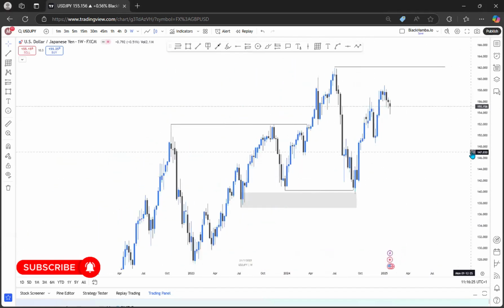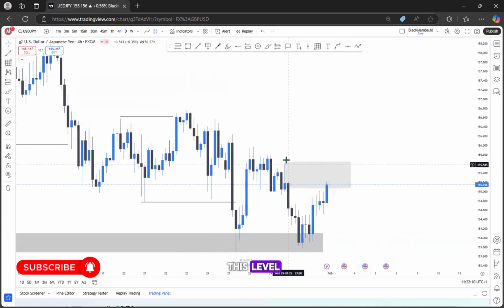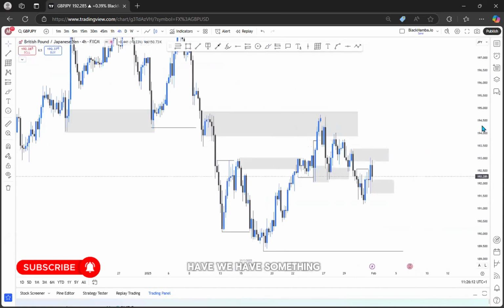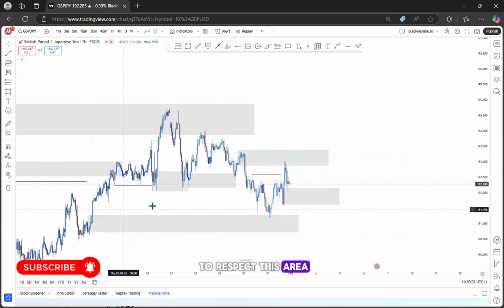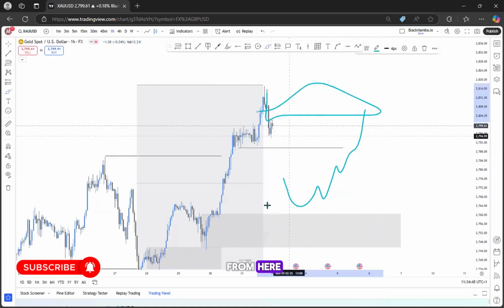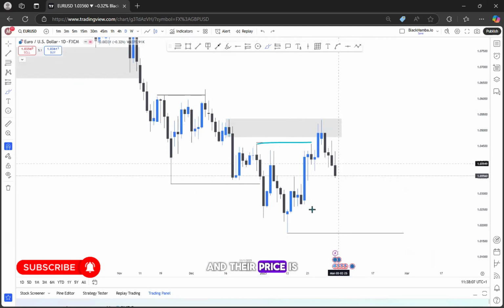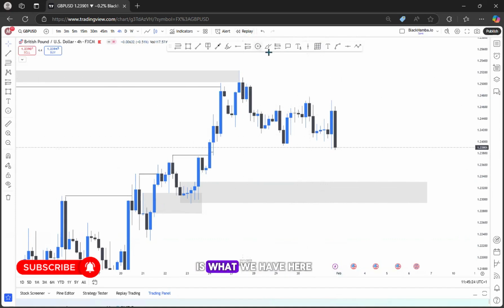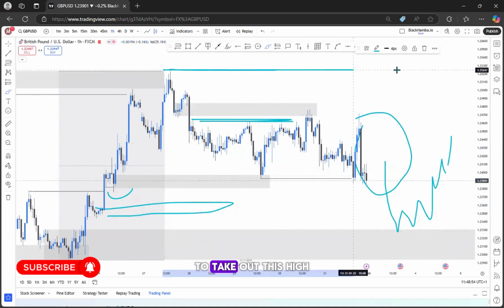WEEKLY OUTLOOK - Episode 01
Hello Guys, Welcome to Playbook FX and Welcome to this Week Outlook, In this Video I analyzed Gold, EURUSD, GBPUSD, USDJPY and GBPJPY.

If this is the type of content you will love to see often, please give this video a thumbs up, leave a comment in the comment section, subscribe to the channel and turn on your notification so as to when I drop a new video you will be the first to be notified.